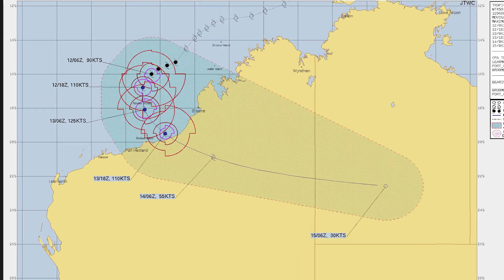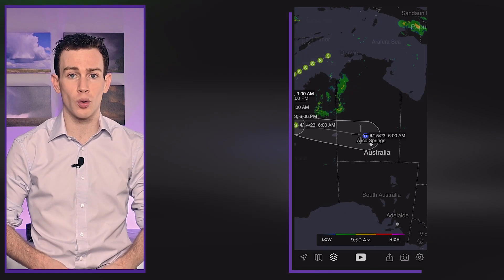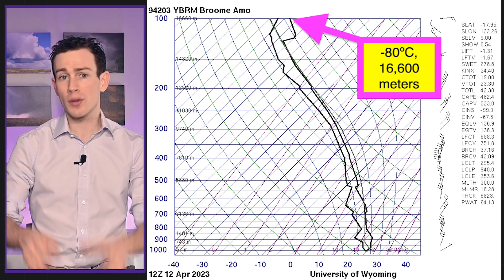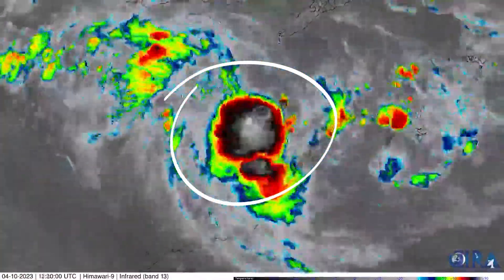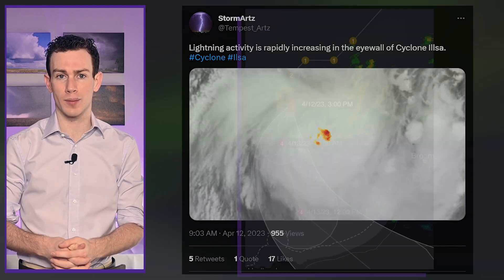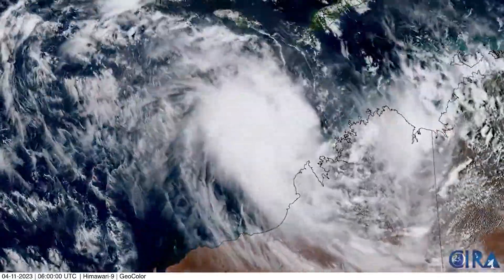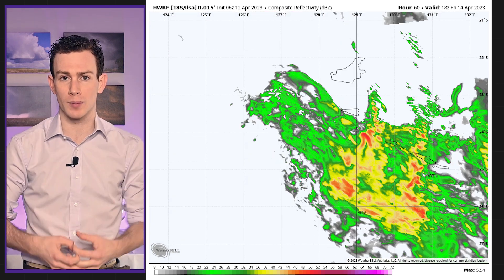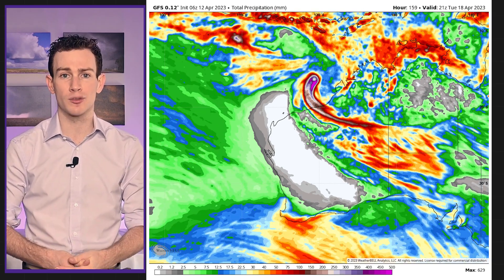Cyclone Ilsa approaching landfall in Australia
Ilsa will bring damaging gusts in excess of 150 kilometers per hour to the northern coastline of Western Australia. MyRadar meteorologist Matthew Cappucci has an update.